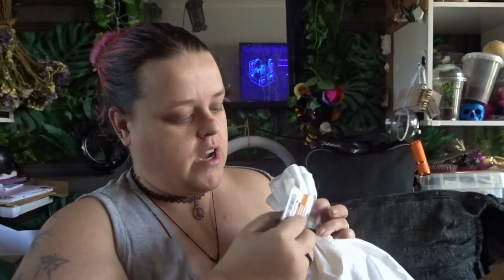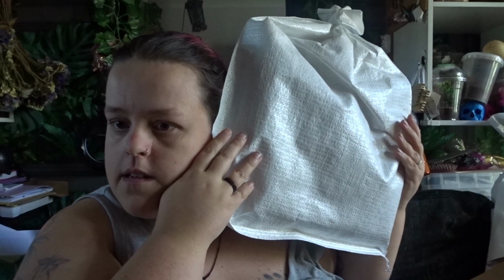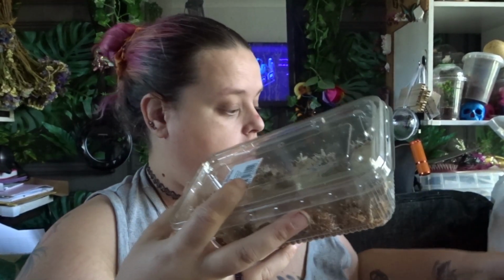Internet Reptile live food unboxing and Review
Our mad unusual family and even more unusual pets are here to show you something different, from our usual dogs and cats most peopl own... but that doesn't exclude cats and dogs :)

 IF YOU WANT TO HELP THE CHANNEL VVVV

we want to take you on our journey through pet ownership of all our pets, the ususal furries to the unusual exotic pets we own and hopefully live our dream and life plan of opening our own exotic zoo one day please join us on all of our crazy adventures and our day to day lives while we work out the plans for the future.

Here are some awesome channels you may also see us and our pets on xx